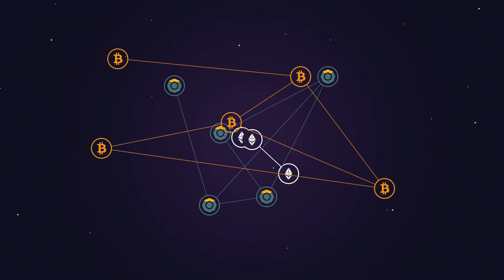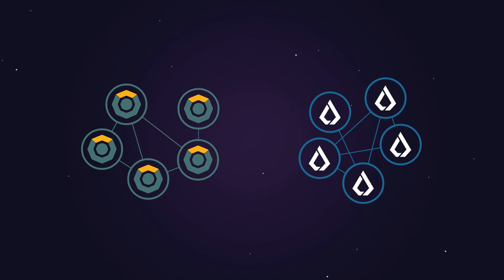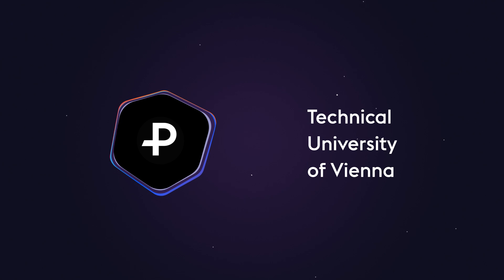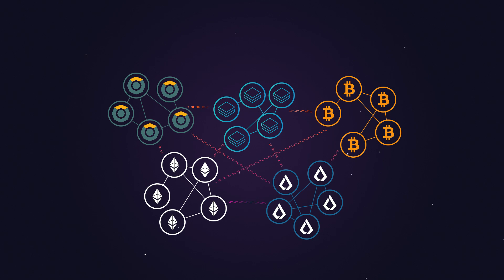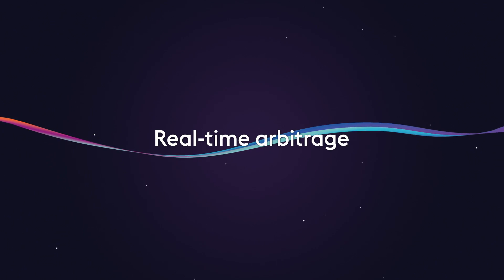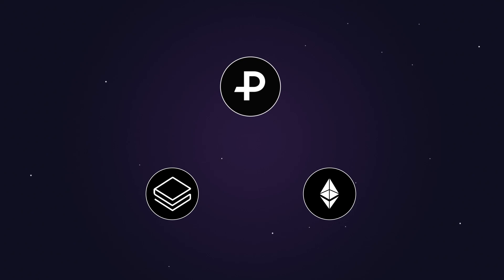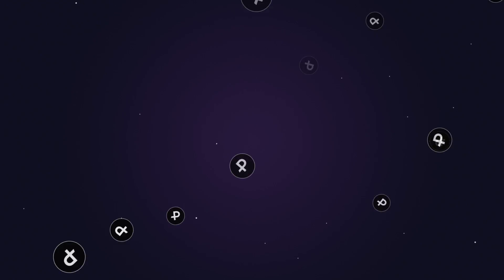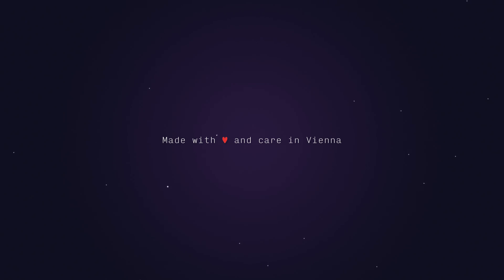Pantos: The First Multi-blockchain Token System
Pantos is the answer to an increasingly fragmented digital currency market. Pantos is an open-source, open-innovation driven research project, which will bring all major blockchain platforms closer together, setting new standards for decentralised cross-chain token transfers.

Find out more at pantos.io

Made with ♥ and care in Vienna by Bitpanda.